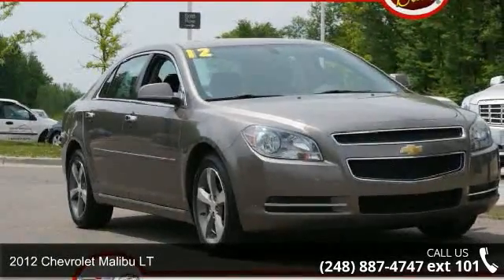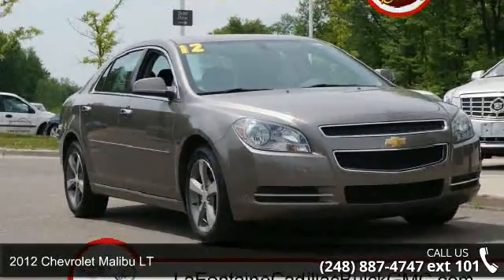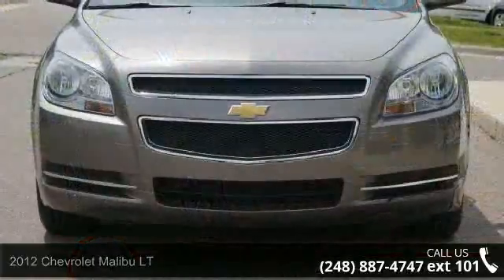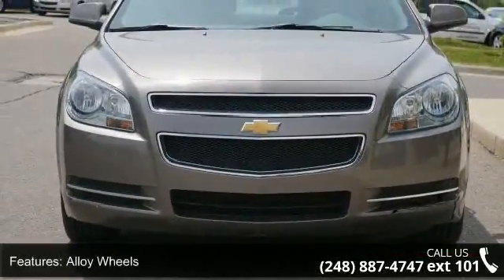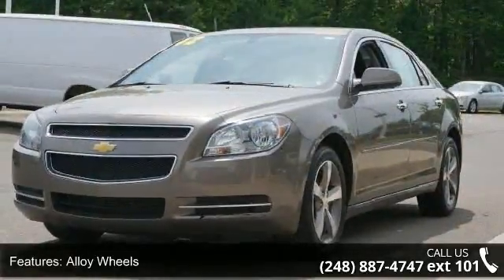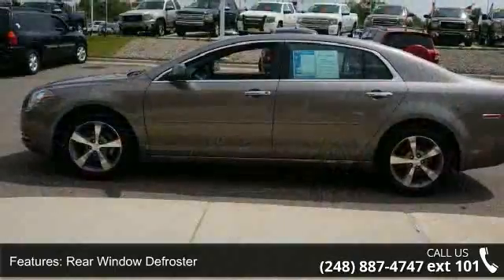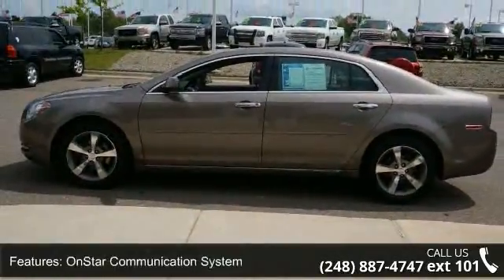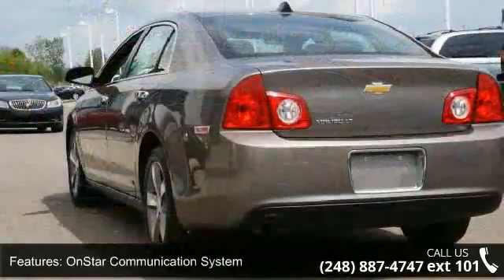2012 Chevrolet Malibu LT - LaFontaine Cadillac Buick GMC ...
ONSTAR. VALUE PRICED BELOW THE MARKET! This 2012 Chevrolet Malibu LT has a sharp Mocha Steel Metallic exterior and a super clean Ebony interior! This Chevrolet Malibu gets great fuel economy with over 33 MPG on the highway! Our vehicles are value priced and move quickly. Be sure to call us to confirm availability and to schedule a hassle free test drive! We are located at: 4000 West Highland Road, Highland, MI 48357.